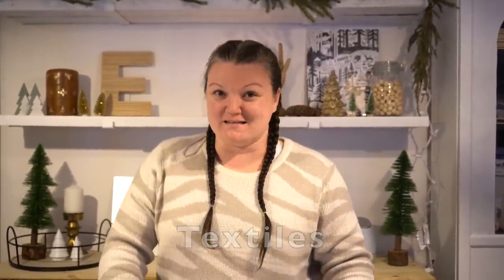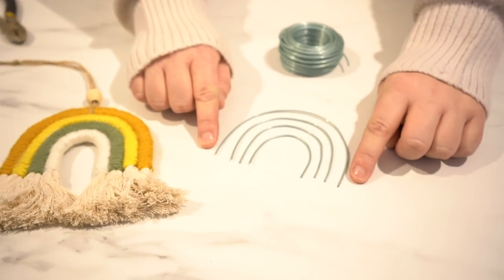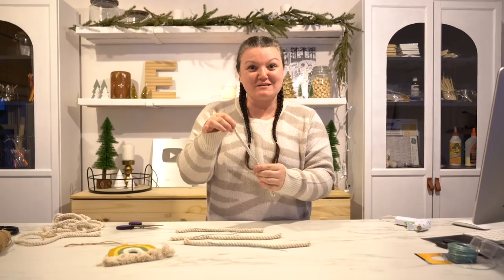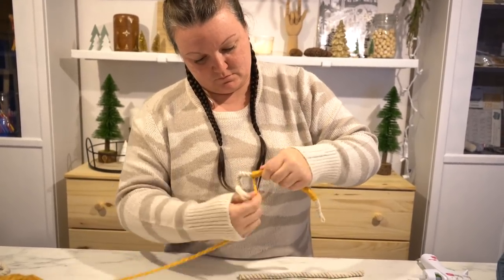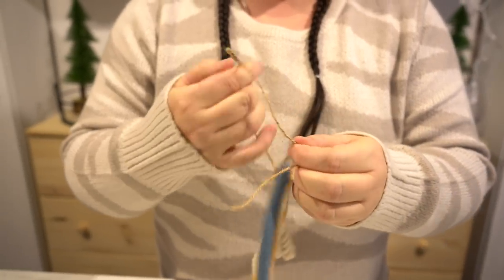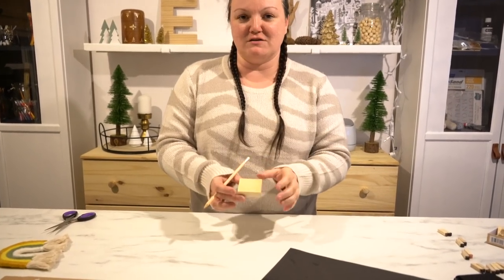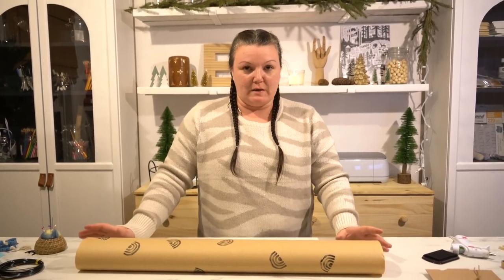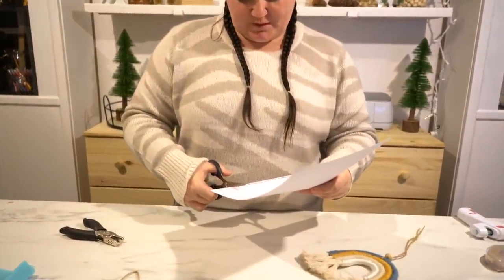The best HOW TO MAKE MACRAME RAINBOWS tutorial on Youtube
The best how to make MACRAME RAINBOWS tutorial on Youtube, easy to make macrame pattern step by step. Elysia English takes you through each step to follow along to create a diy rainbow wall hanging perfect for beginners any creators of all skill levels!

SUPPLIES LIST DIY MACRAME RAINBOWS:

MACRAME ROPE
YARN PACK
WIRE CUTTERS
TAG STAMPS
WHITE CARDSTOCK
HOT GLUE GUN